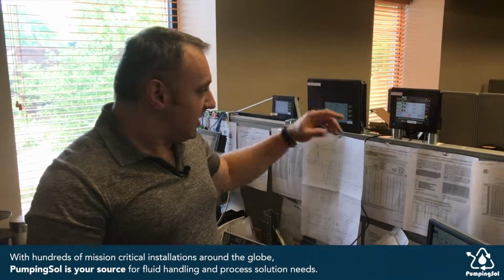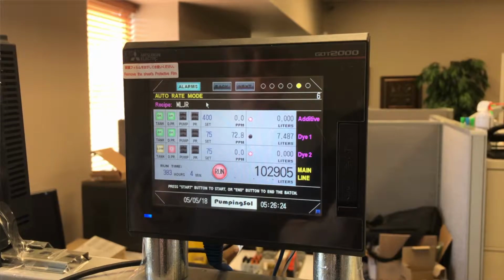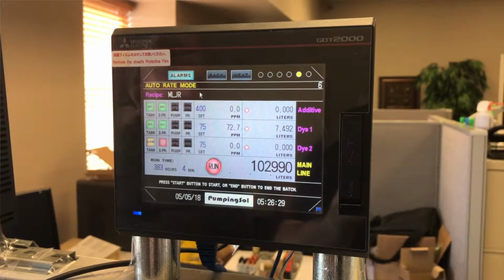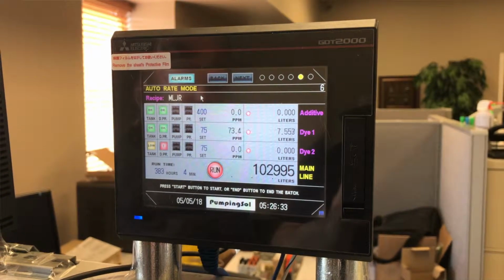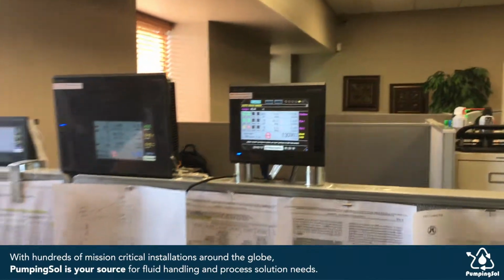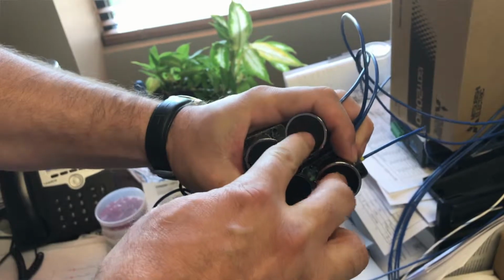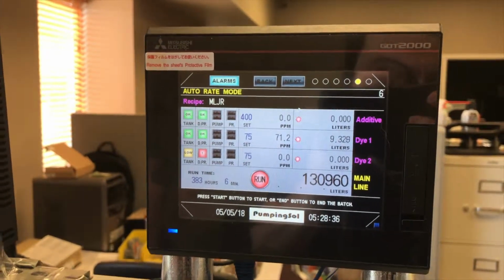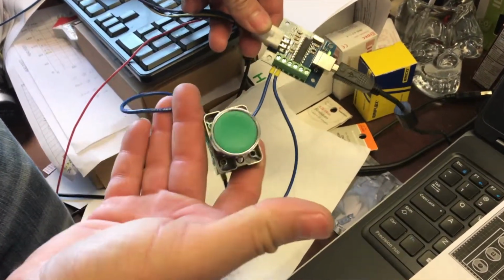Concept to Completion Part Three | Pumping Sol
EACH OTHER – We will value each other and everyone we encounter

INTEGRITY – We will always act ethically; with the highest level of honesty & fairness

COMMITMENT – We will strive to be dedicated and loyal to ourselves and our customers

QUALITY – We will consistently create high quality products

POSITIVITY – We will strive to be positive everyday

PROFITABILITY – We will create profit for ourselves and our business associates

Established in 1994, PumpingSol is an international supplier of complex skid-mounted pumping systems. We provide many years of design and manufacturing experience and knowledge about pumping systems integration. Satisfied customers use hundreds of our pumping skids across: North and South America, Asia and Australia. Many of our customers tell us what they want the system to accomplish along with the basic parameters, and then our team of qualified engineers and technicians do the rest using the latest CAD software and Electrical Controls Technology. We are “the can do company.” At PumpingSol, we listen to our customer’s and we offer innovative solutions that target their particular needs. Give us a call today, and you will understand why our customers become long term partners.

Questions, comments? Let us know!

To find out more about our Fluid Handling Systems